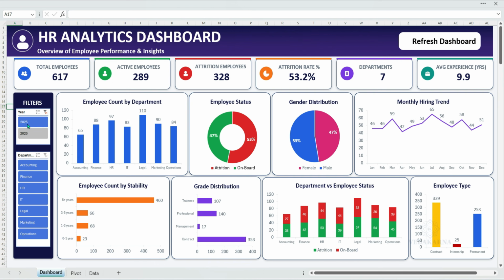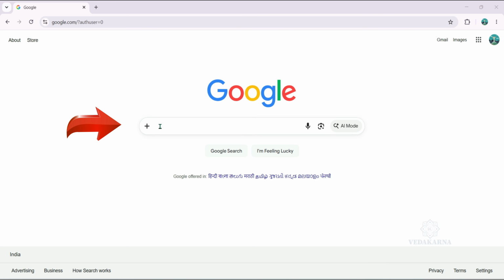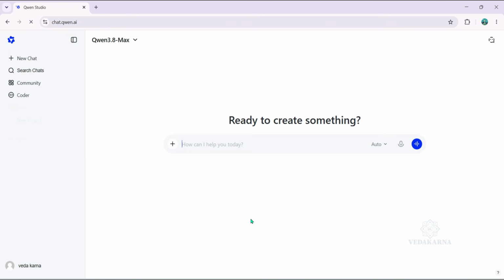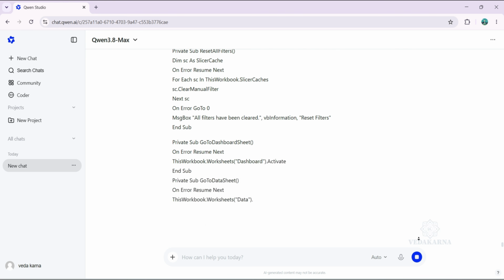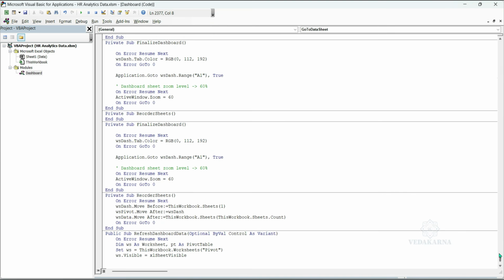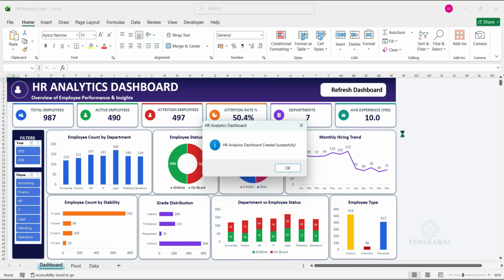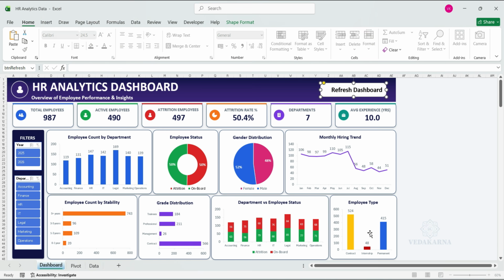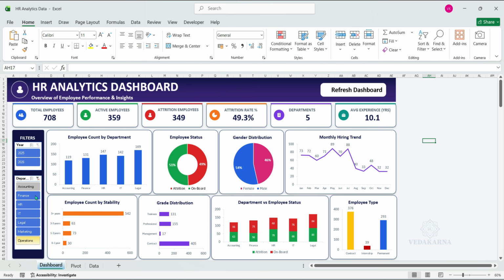Create Excel Dashboard with ONE Prompt using Qwen AI. (In Just 1 Minutes)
Learn how to build a fully automated HR Analysis Dashboard in Excel using Qwen Studio AI and VBA with just one click. Generate VBA code using AI and automatically create Pivot Tables, KPI cards, dynamic slicers, professional charts, and a complete interactive HR dashboard in seconds.

 AI Tools | Claude AI | Excel | Dashboards | Data Analysis | Automation | Productivity